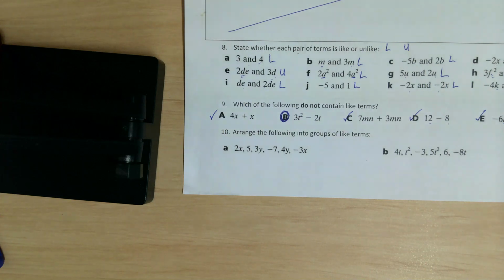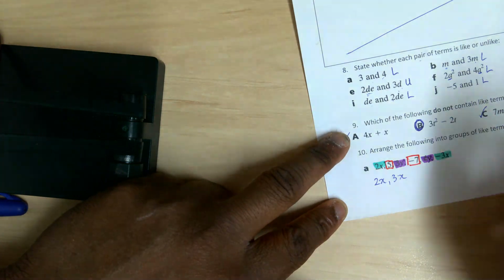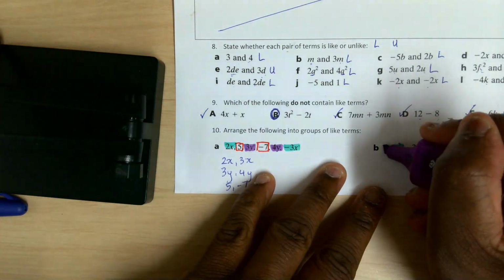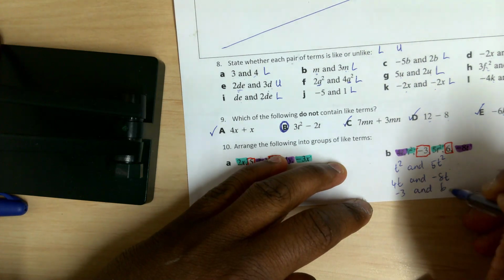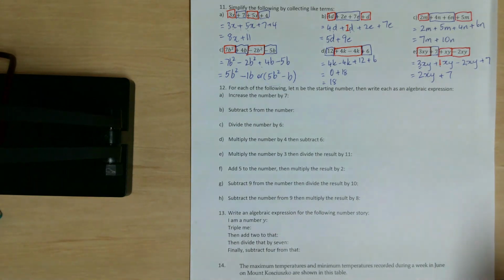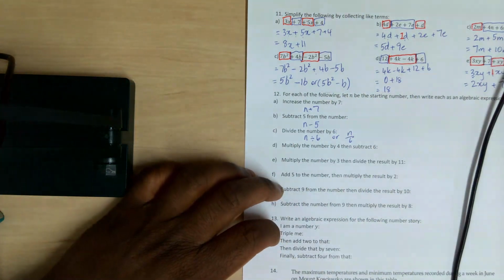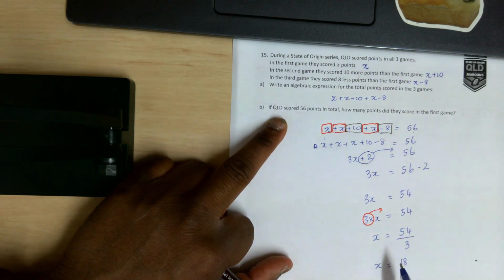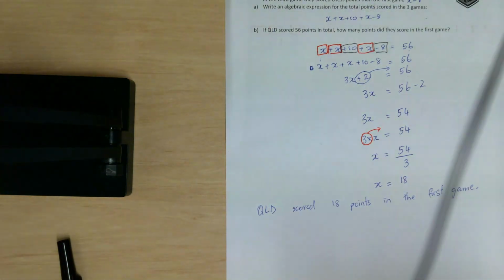Year 7 MNSHS Term 3 Algebra Exam revision 1